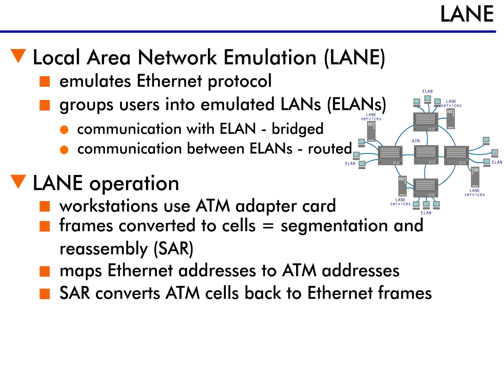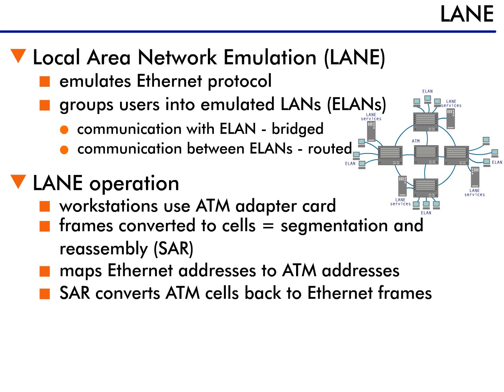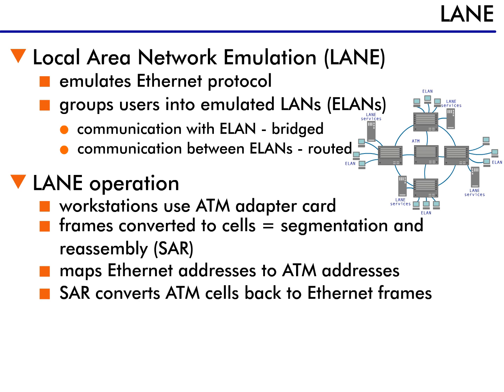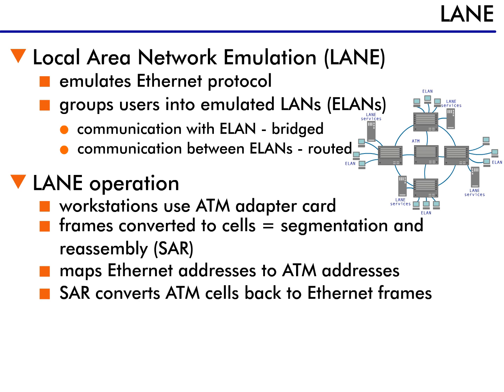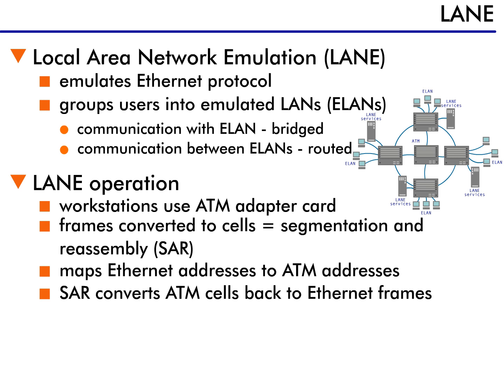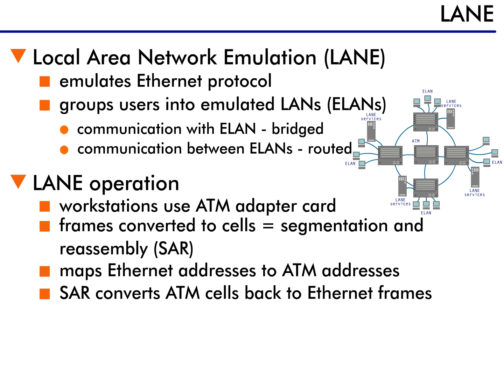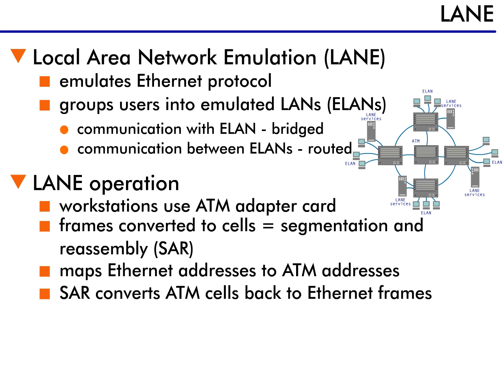ATM and LAN Integration - 7 : LANE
Local Area Network Emulation or LANE is the protocol of choice today to help legacy networks and ATM interoperate.

LANE supports operation with both Ethernet and token ring.

The most important point about LANE is that it emulates the Ethernet protocol, not Ethernet operation. This means that LANE only appears to be Ethernet - there is no CSMA/CD process, no collisions, and no Ethernet limitations. LANE was designed simply as a way to allow Ethernet and ATM networks to work together.

LANE is configured directly on computers and switches. LANE groups users into Emulated LANs, or ELANs. These operate like VLANs. Communication within an ELAN is bridged and communication between ELANs is routed.

LANE operates this way:

A workstation has an ATM adapter card installed instead of an Ethernet adapter. When the workstation sends data, the data is first converted into an Ethernet frame, and then broken up and converted again into ATM cells. The reason one Ethernet frame becomes many cells is because, as we discussed, ATM cells are much smaller than Ethernet frames-53 bytes versus over a thousand bytes. The creation of cells from frames is called Segmentation and Reassembly, or, more simply, SAR. And as the name applies, the opposite process occurs at the destination.

Once the frame is converted to ATM cells, a special ATM address is required to cross the ATM network. One of LANE's main features is the ability to build a database that contains mappings of all Ethernet addresses to ATM addresses.

Once the ATM address is located, it is used to set-up the connection and send the cells on their way. Once the destination ATM station is reached, the SAR process reassembles the Ethernet frame for final processing.

Often networks are created with ATM and Ethernet workstations. In this case, the ATM switch closest to the final destination converts the data to Ethernet, then forwards it as a normal Ethernet packet.

So, to recap, LANE converts the packet to an Ethernet frame first, then uses the SAR function to create ATM cells. LANE then converts the Ethernet destination address to an ATM address and forwards the packet across the network. At the other end the reverse happens-cells are converted back to frames and sent on to their final destination.